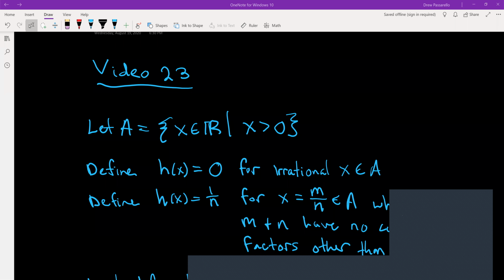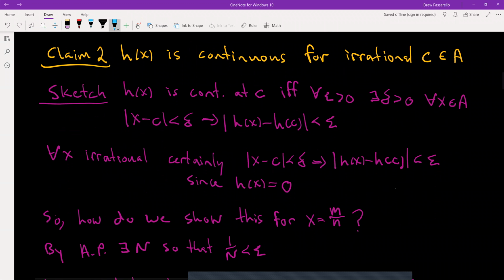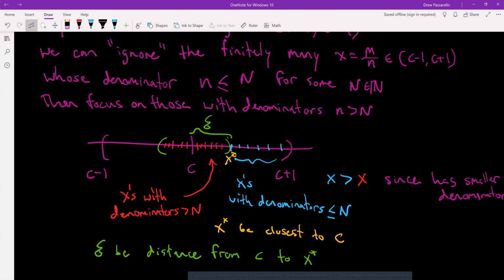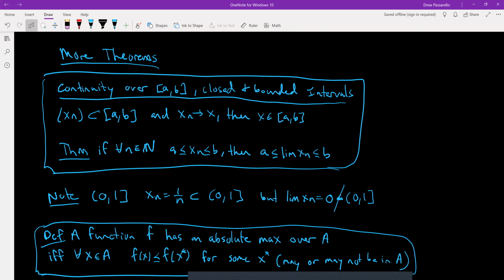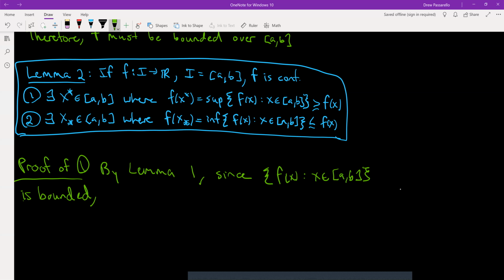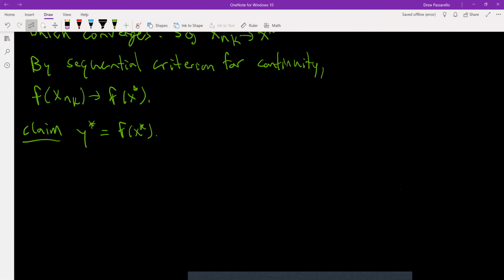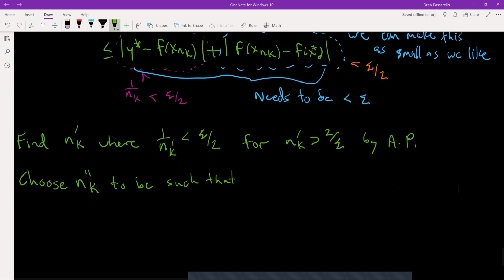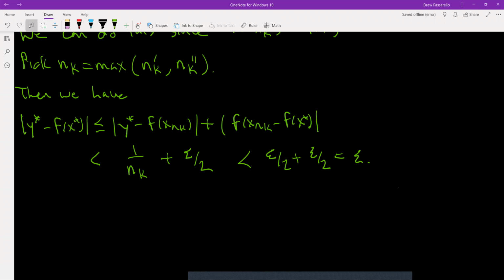Intro to Real Analysis - Video 23: Disc. Func. Example, More Important Continuity Theorems w/proof